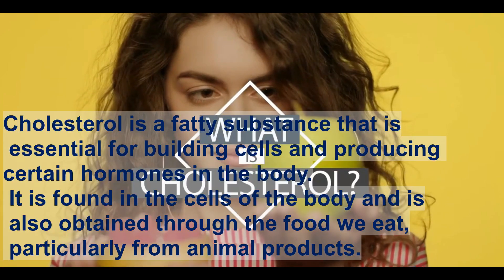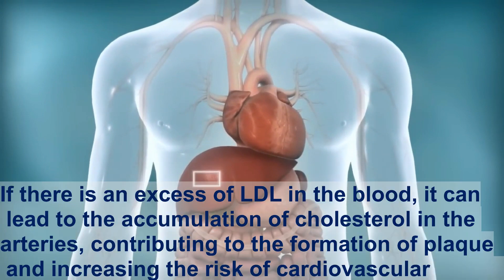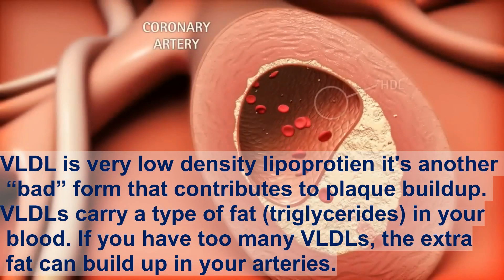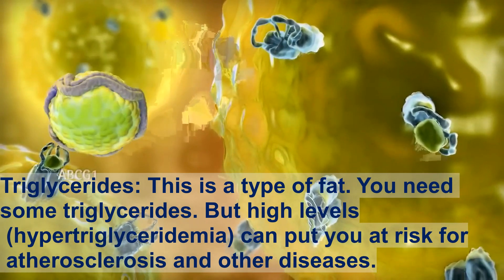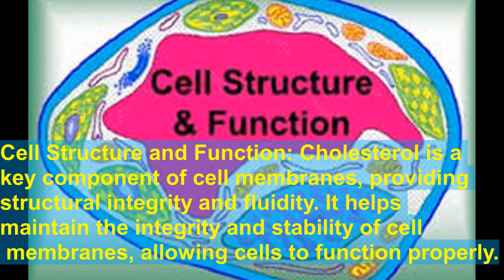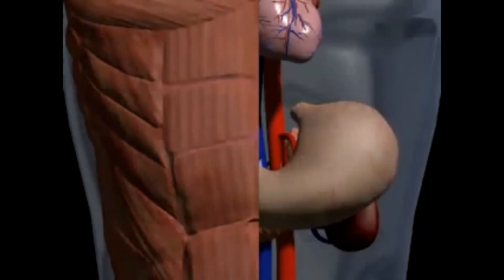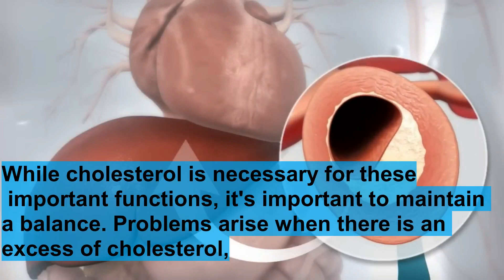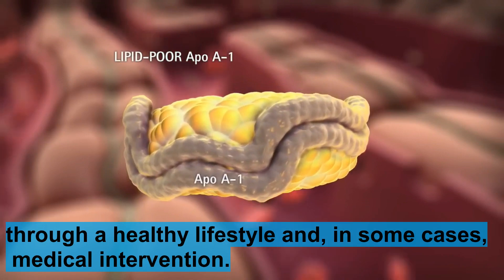What is Cholesterol in Human body :Cholesterol Biochemistry Good and Bad cholesterol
Cholesterol is a fatty substance that is essential for building cells and producing certain hormones in the body. It is found in the cells of the body and is also obtained through the food we eat, particularly from animal products. Cholesterol is transported in the blood in the form of lipoproteins.

There are two main types of lipoproteins that carry cholesterol:

Low-density lipoprotein (LDL): Often referred to as "bad" cholesterol, LDL carries cholesterol from the liver to cells. If there is an excess of LDL in the blood, it can lead to the accumulation of cholesterol in the arteries, contributing to the formation of plaque and increasing the risk of cardiovascular diseases.

High-density lipoprotein (HDL): Known as "good" cholesterol, HDL helps remove excess cholesterol from the bloodstream and transport it to the liver for excretion. Higher levels of HDL are associated with a lower risk of heart disease.

Maintaining a balance between LDL and HDL cholesterol is crucial for heart health. High levels of LDL and low levels of HDL can increase the risk of developing atherosclerosis, which is the hardening and narrowing of the arteries.

Cholesterol is a crucial and essential substance for the proper functioning of the body. It plays several important roles in maintaining overall health:

Cell Structure and Function: Cholesterol is a key component of cell membranes, providing structural integrity and fluidity. It helps maintain the integrity and stability of cell membranes, allowing cells to function properly.

Hormone Synthesis: Cholesterol is a precursor for the synthesis of various hormones, including sex hormones (estrogen and testosterone) and adrenal hormones (cortisol and aldosterone). These hormones are essential for the regulation of various physiological processes, including reproductive function and stress response.

Vitamin D Synthesis: Cholesterol is a precursor for the synthesis of vitamin D in the skin. Vitamin D is crucial for maintaining proper bone health, as it facilitates the absorption of calcium and phosphorus in the intestines.

Bile Production: Cholesterol is used in the liver to produce bile acids, which are necessary for the digestion and absorption of fats and fat-soluble vitamins in the intestines.